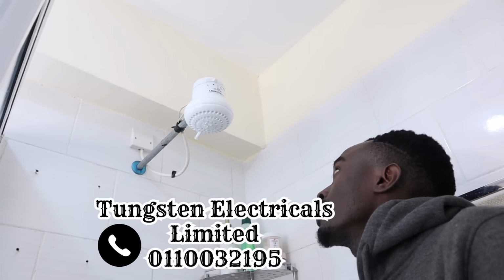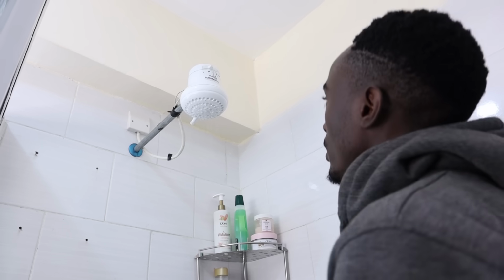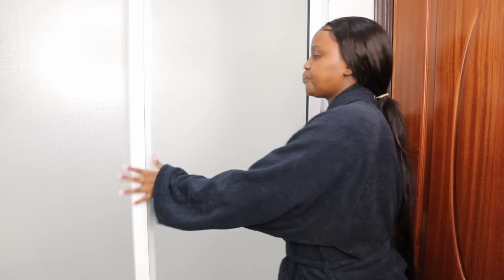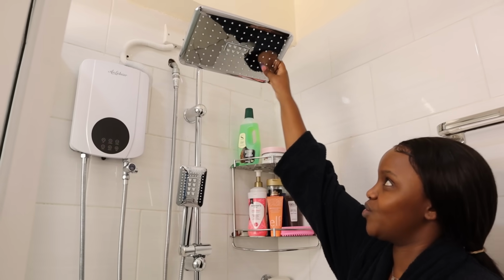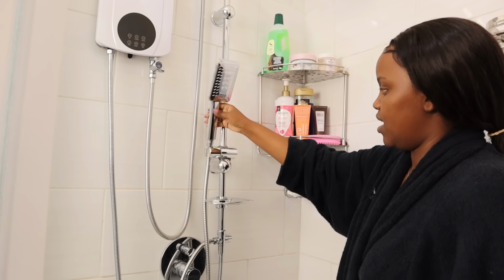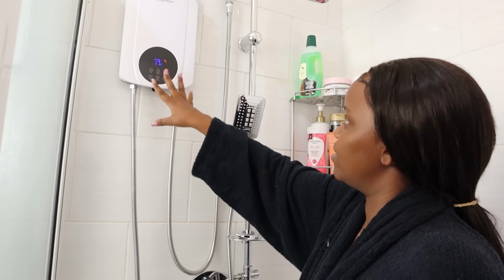BATHROOM TRANSFORMATION VLOG//NEW SHOWER HEAD AM SOO EXCITED 😍💃💃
Follow Dorea Chege on

Follow Dj Dibul on